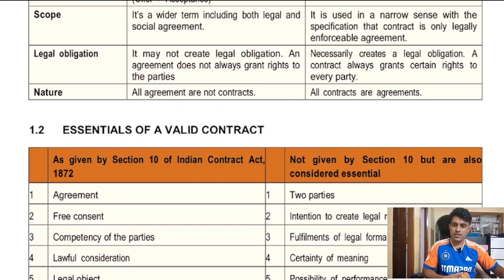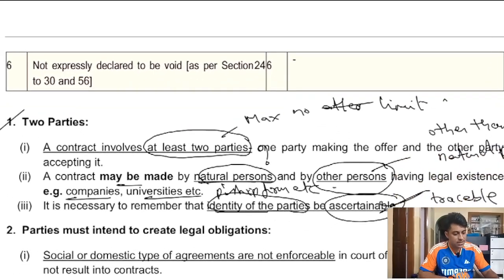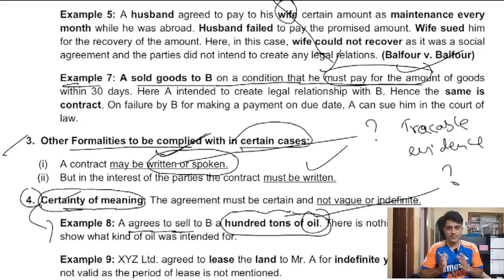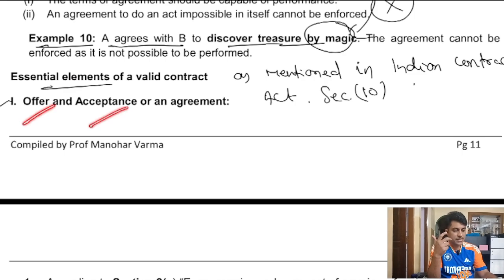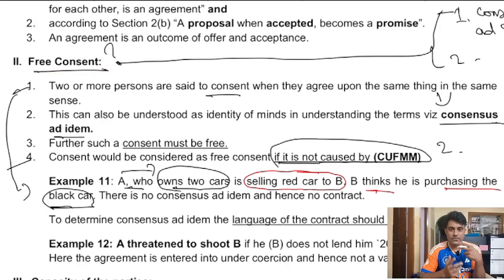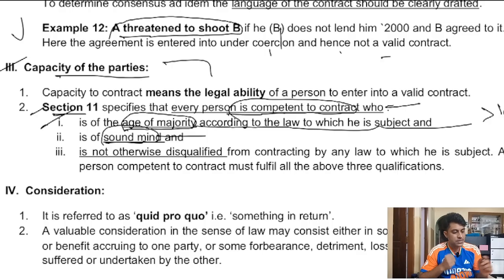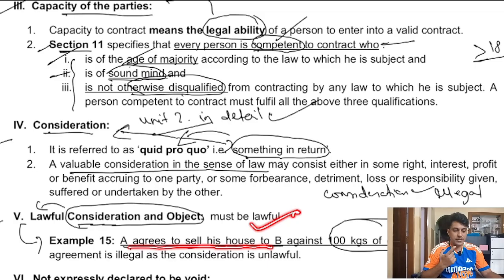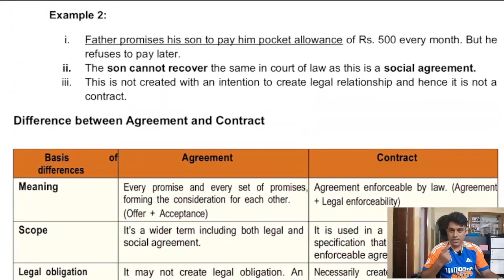Part 2 Essentials of Valid Contract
Indian contract Act Part 2 Essentials of Valid Contract